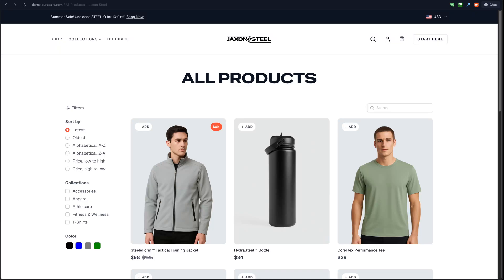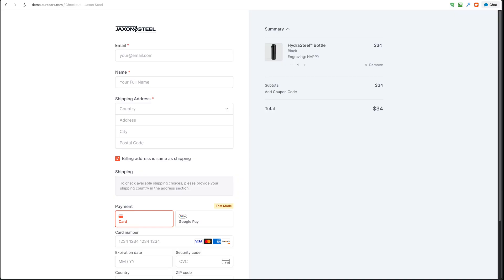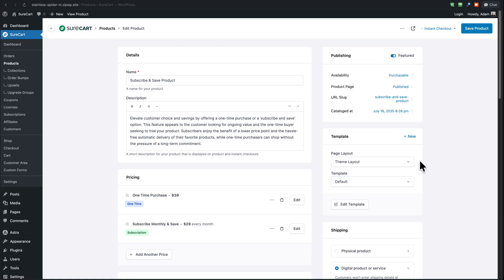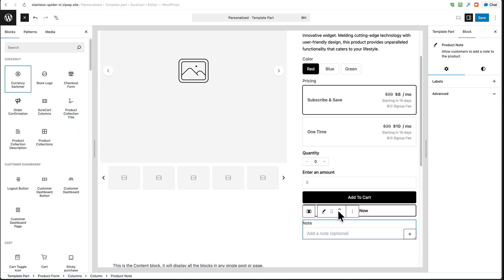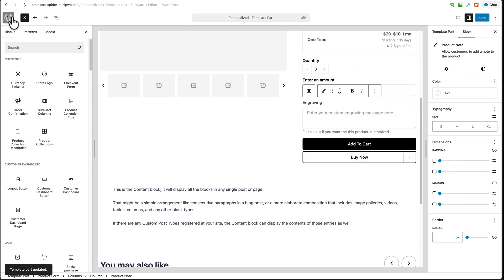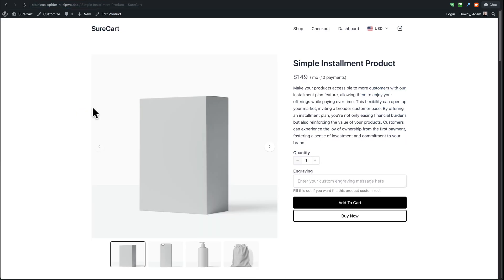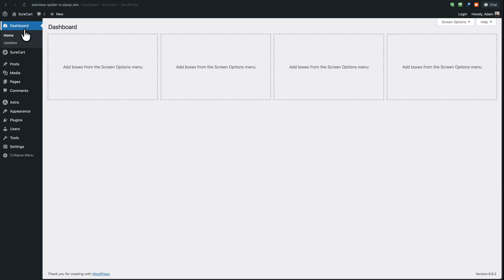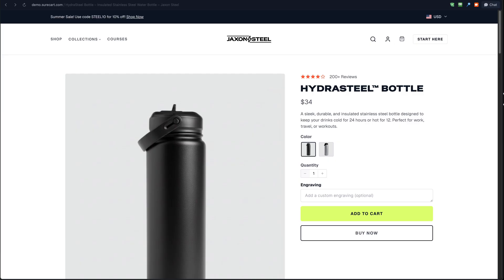How to Sell Personalized Products with SureCart — Step-by-Step Tutorial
Want to sell personalized or custom products in your online store? In this video, I show you exactly how to add a custom text field to your product pages in SureCart — so your customers can easily add engraving instructions, special requests, or any custom text before checkout.

Whether you’re selling personalized gifts, engraved items, or products with custom options, SureCart makes it incredibly easy to collect the details you need. Watch this step-by-step guide to learn:

- How to set up custom fields in SureCart
- Make your product pages interactive and personalized
- Give your shoppers complete flexibility with order instructions

Ready to level up your e-commerce store? Hit play now and see how easy it is to offer personalized products with SureCart!